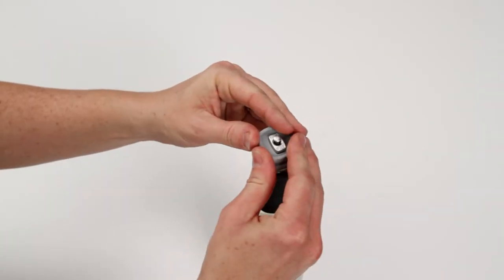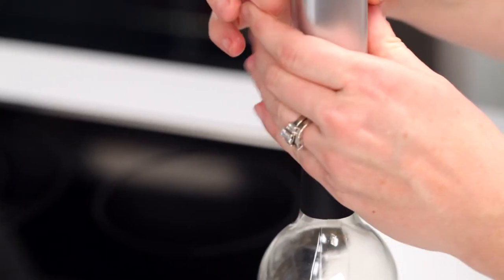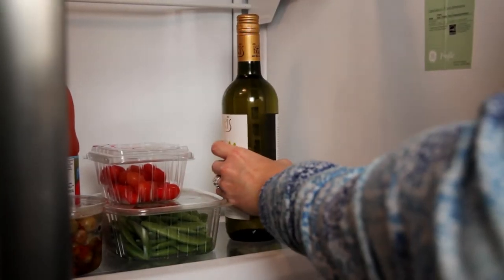Can You Re-Chill Wine? | Ask the Expert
If your previously chilled wine accidentally warmed, have no fear! Our expert gives you her tips for re-chilling wine before and after it has been opened.